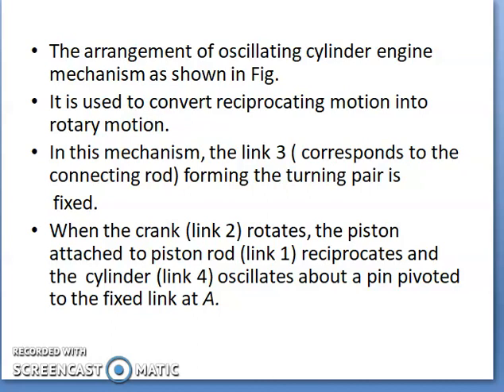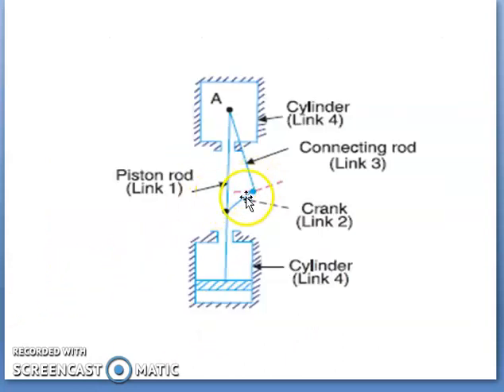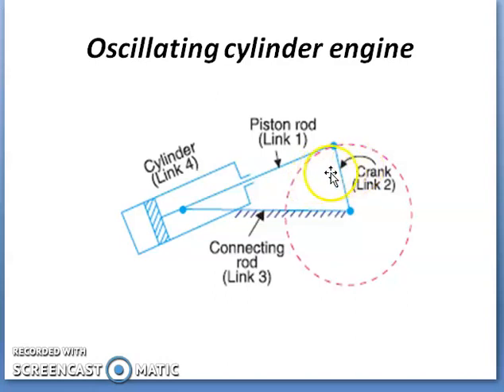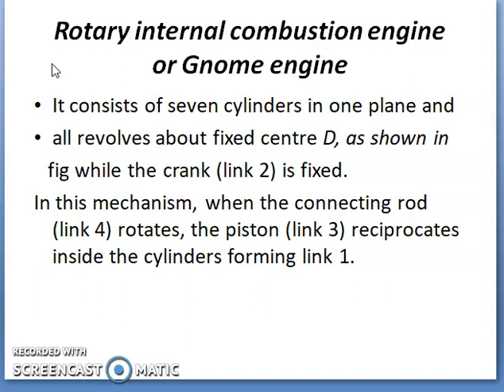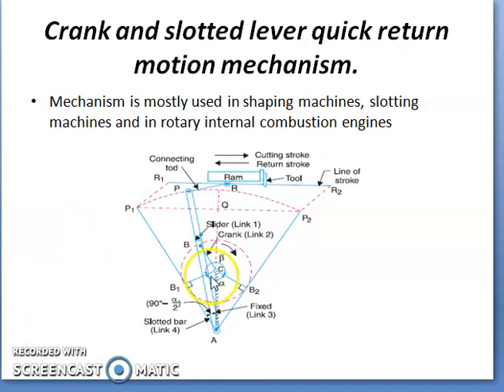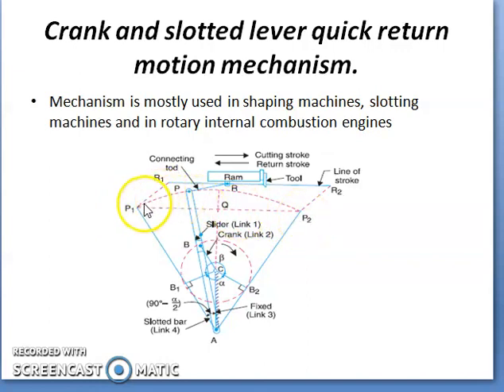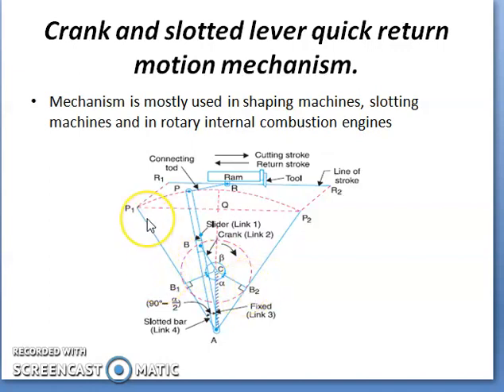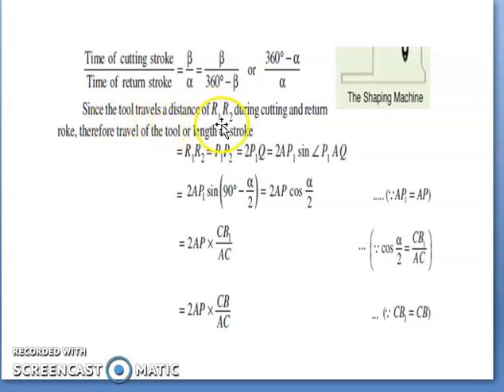Slider crank and inversions Part1